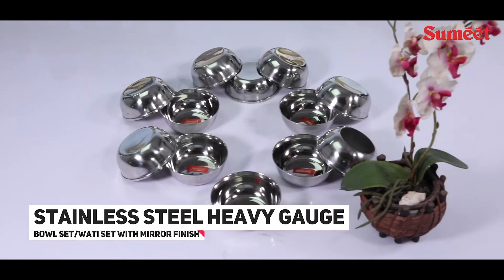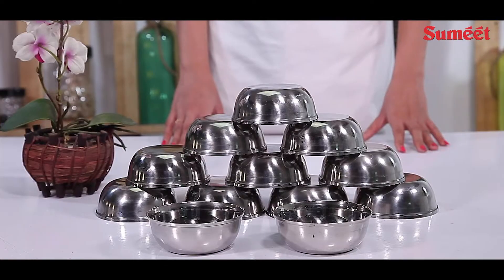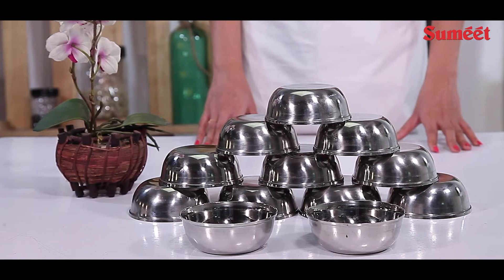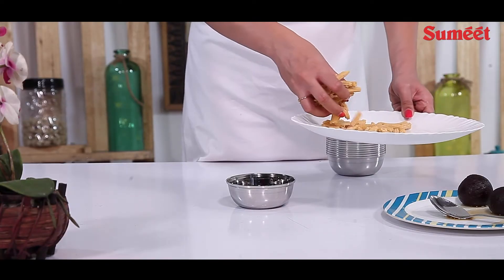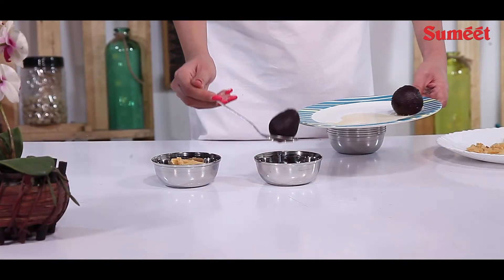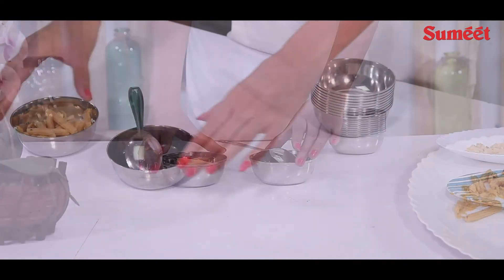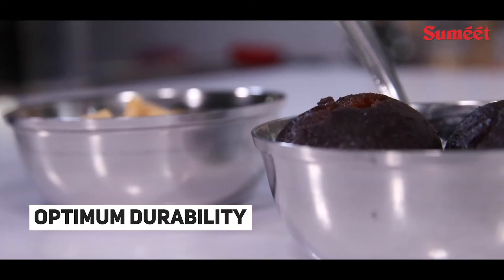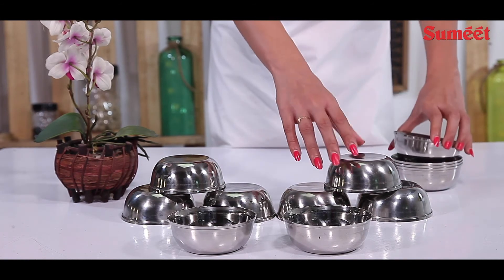Sumeet Stainless Steel Heavy Gauge Bowl set / Wati set with Mirror Finish Stainless Steel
Sumeet Stainless Steel Heavy Gauge Bowl set / Wati set with Mirror Finish 10cm Dia - Set of 12pc Stainless Steel Vegetable Bowl  (Steel, Pack of 12)